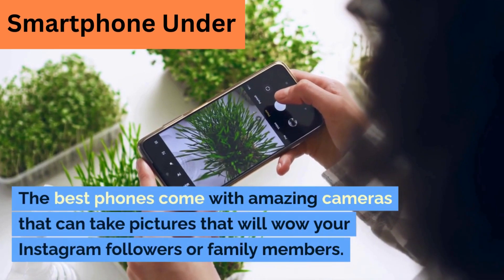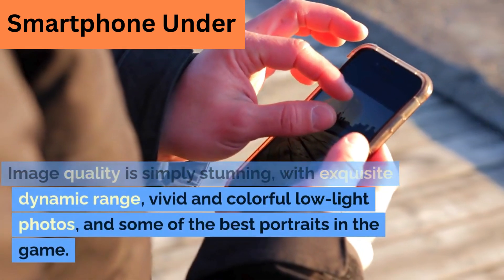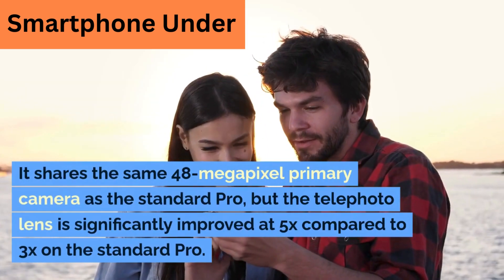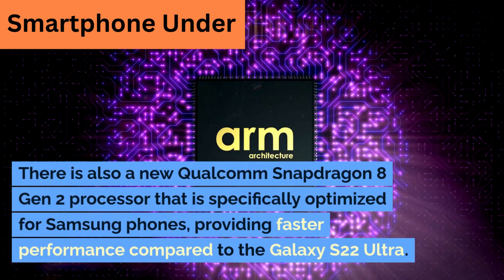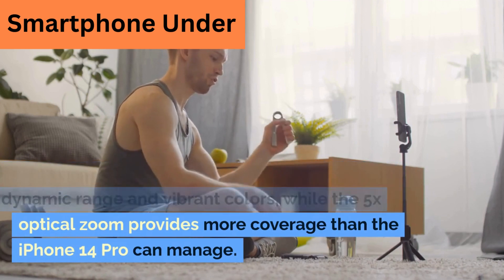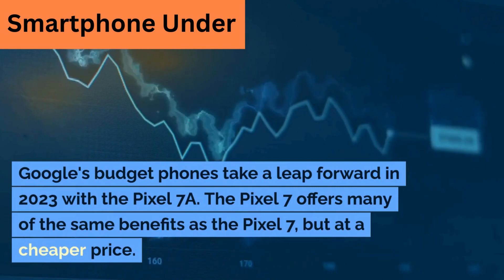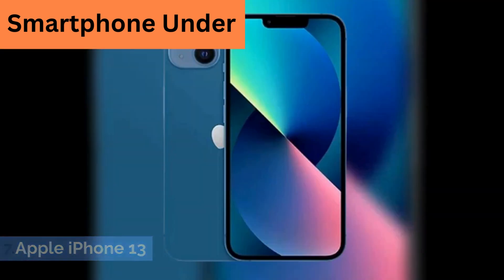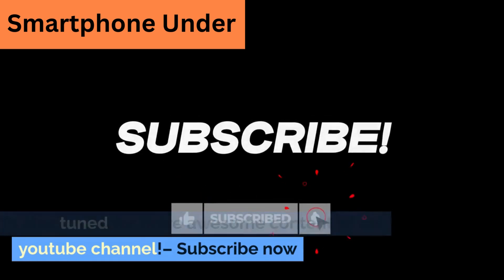Top Best Camera Phones of the Year (in 2024) Capture Every Moment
Smartphone under channel is a Participant in the Amazon Services LLC Associates Program, An Affiliate Advertising Program Designed to Provide a Means For Sites to Earn Advertising Fees By Advertising & Linking to Amazon.com. Amazon, Amazon Logo, & The Amazon supply Logo Are Trademarks Of Amazon.com, Inc. Or Its Affiliates.